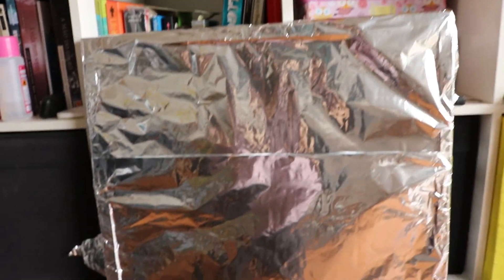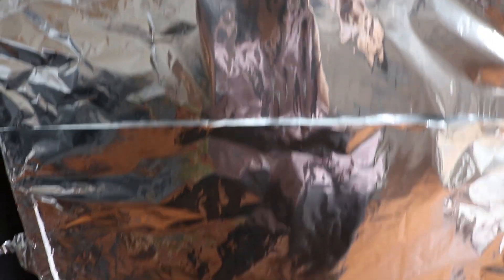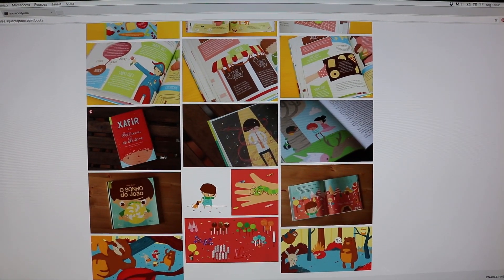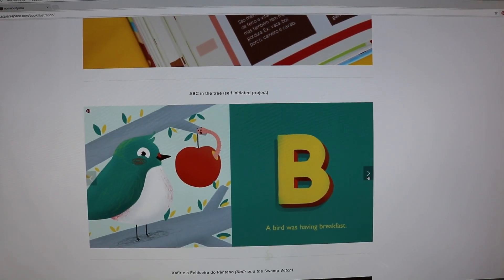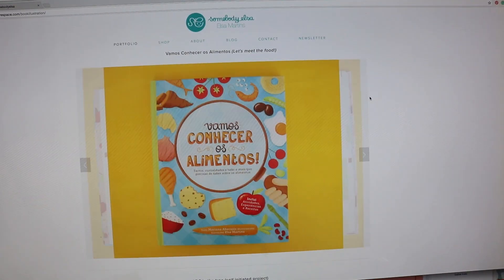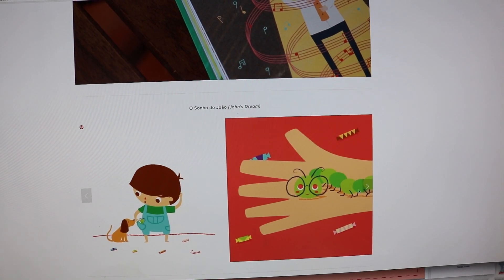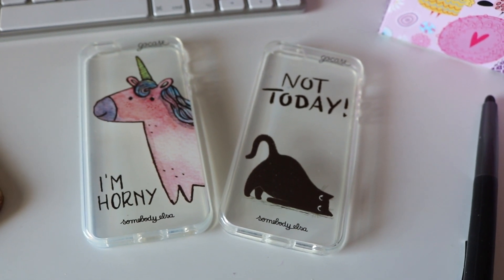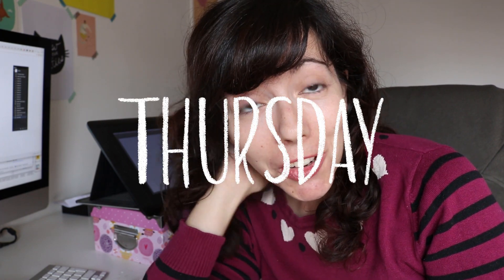Studio Vlog - A little melt down and making new products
This week I had a little meltdown thinking if I should make new products and I shared my thought on it. I also shared a behind the scenes of my last video with a small tip on lighting if you don't have professional lighting equipment to film.

MY LINKS